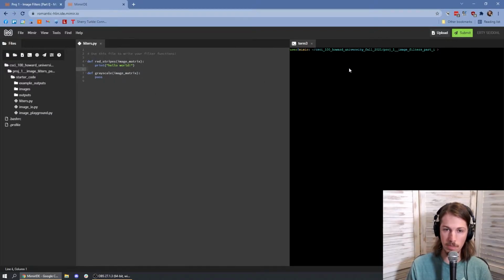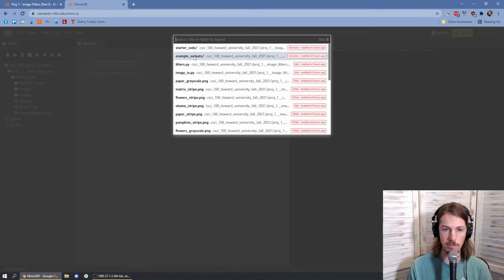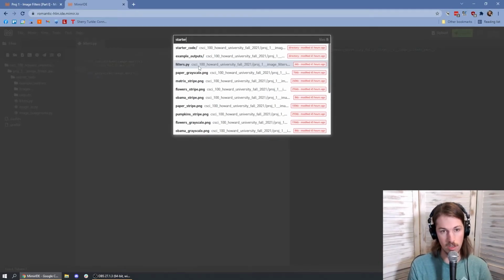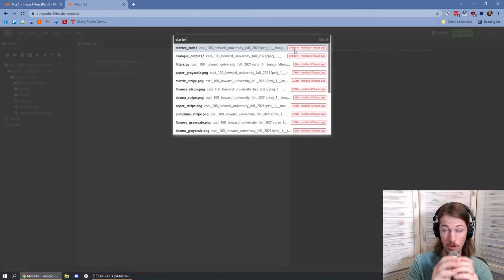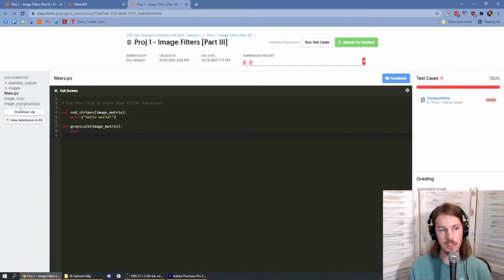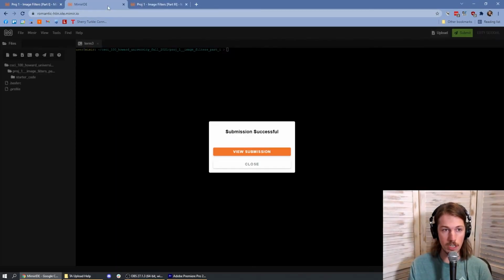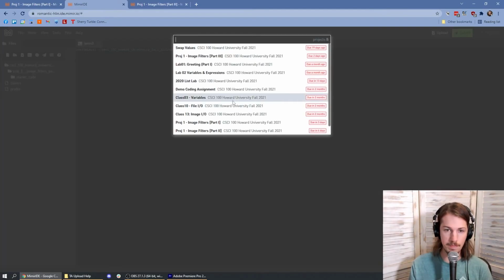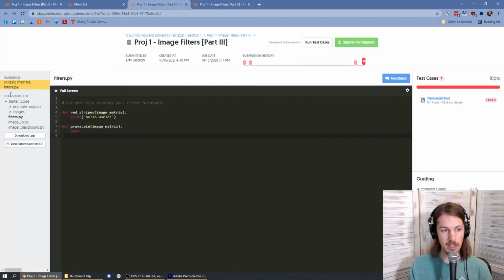Proj 1 Submission Instructions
Guest video by Erty Seidohl, providing instructions on how to submit Project 1.

See full class material and information on the course website at csci100.org.